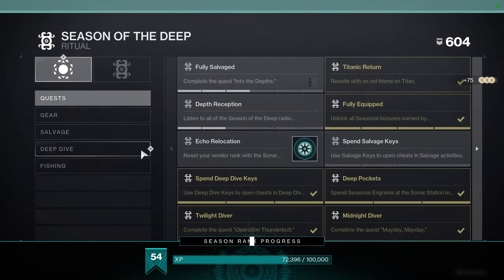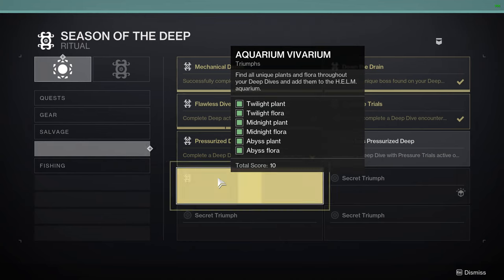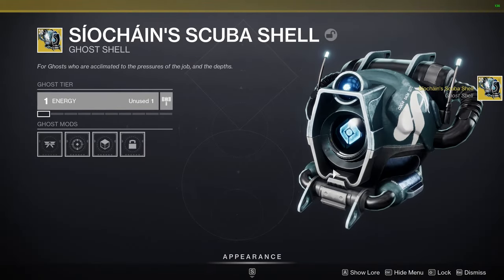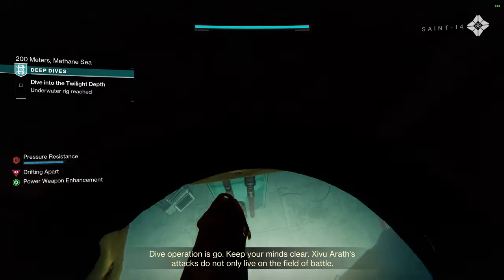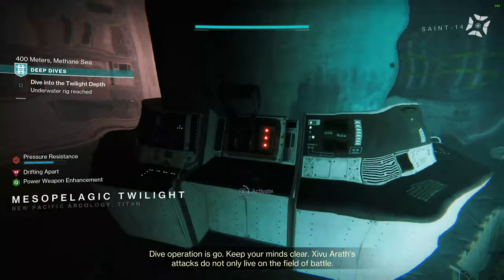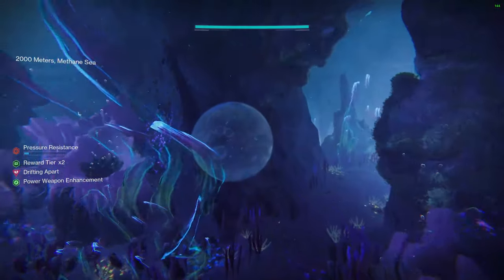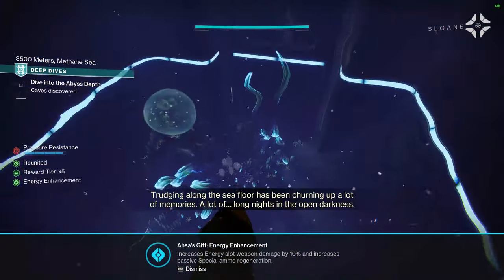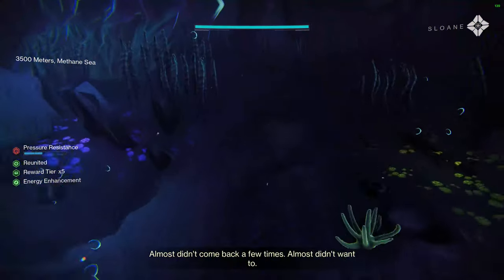All 6 HIDDEN Collectibles in Deep Dives!! (Aquarium Vivarium Triumph)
►Huge thanks to Dresden for the background music! Check her out here:
beacons.ai/dres